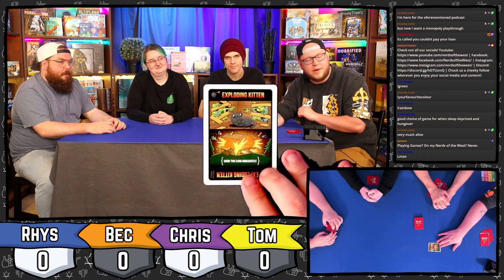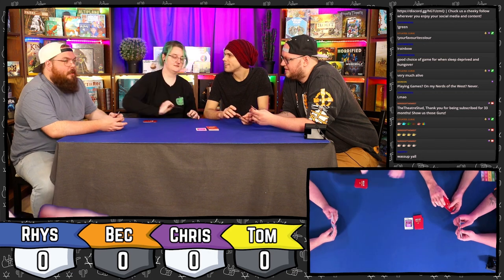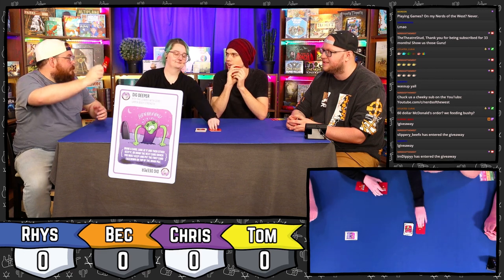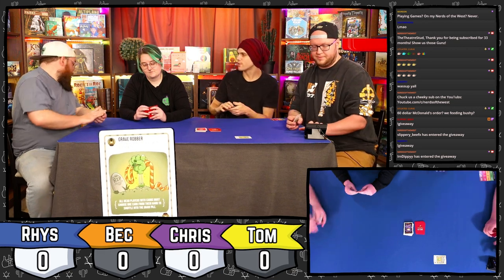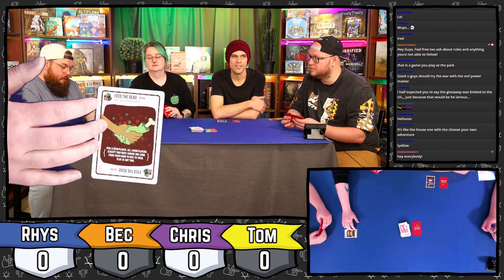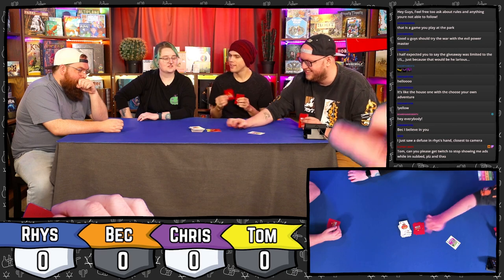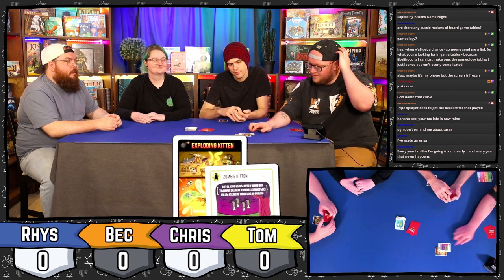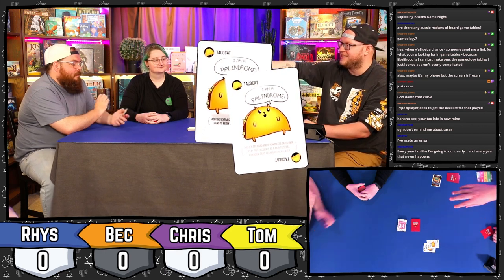Exploding Kittens BACK FROM THE DEAD! Zombie Kittens Board Game Playthrough!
It's Exploding Kittens with a Twist! When ya dead youre not dead! A whole lotta new cards and a whole lotta new laughs in this Exploding Kittens Expansion!